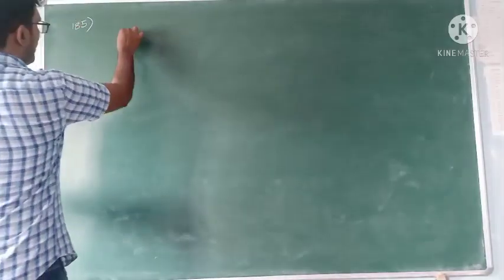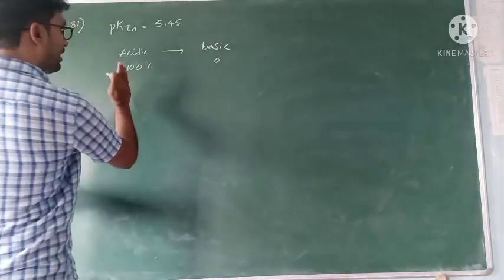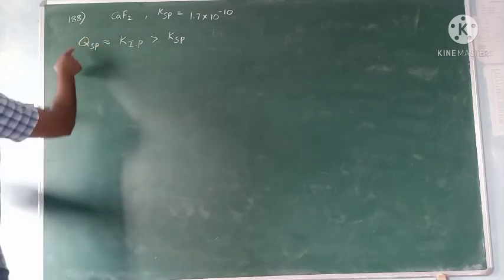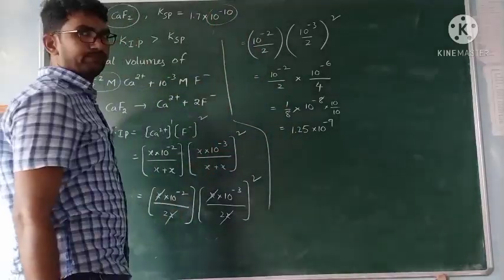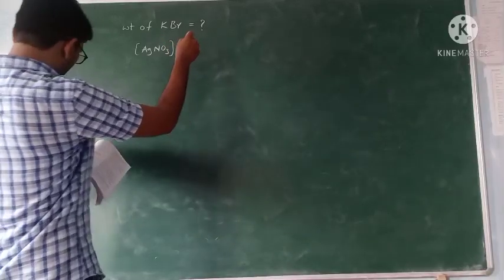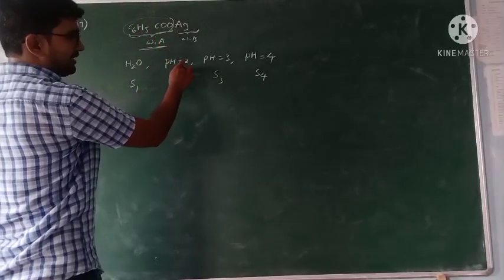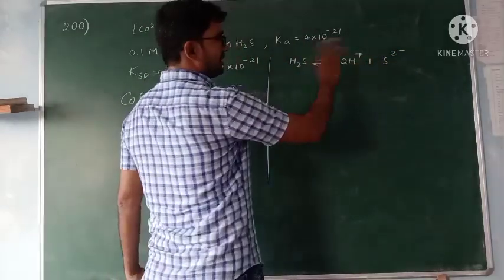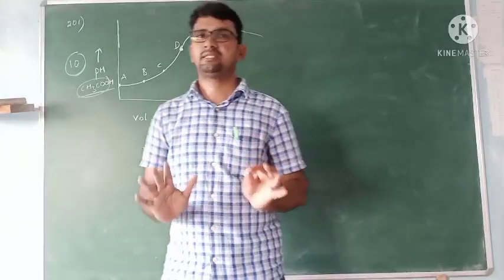Ionic equilibrium 4